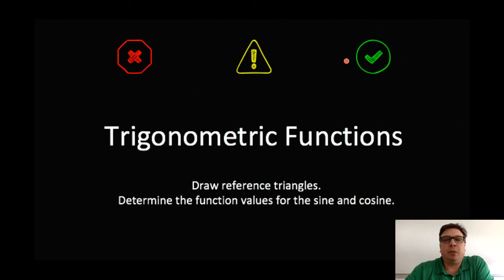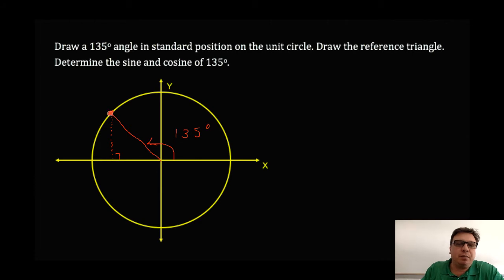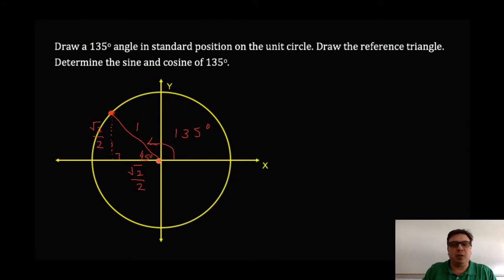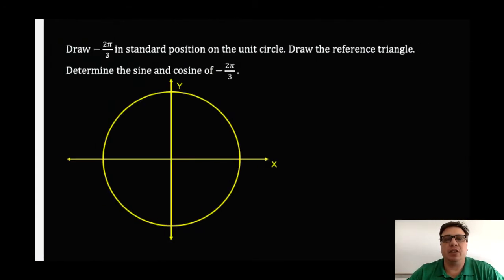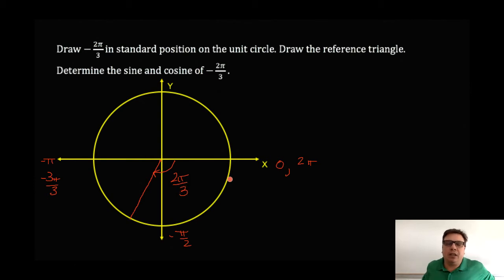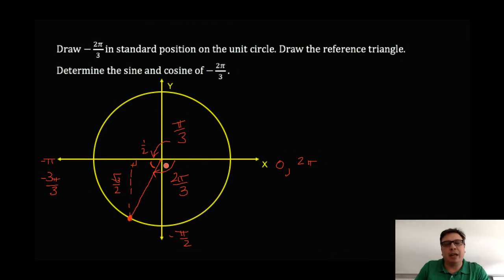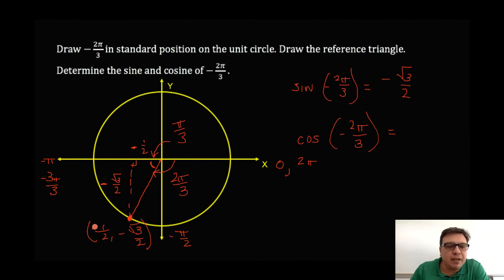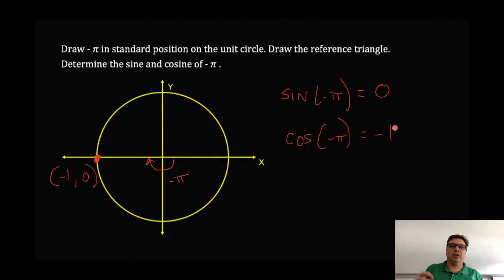Unit Circle Sine and Cosine All Quads